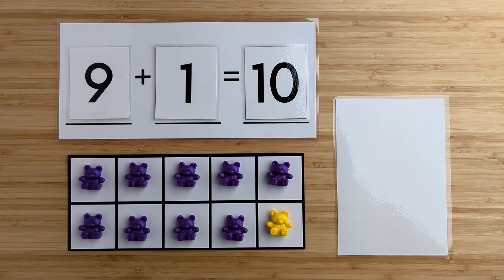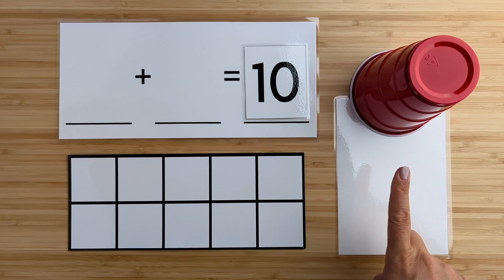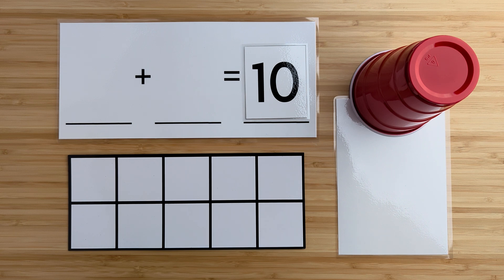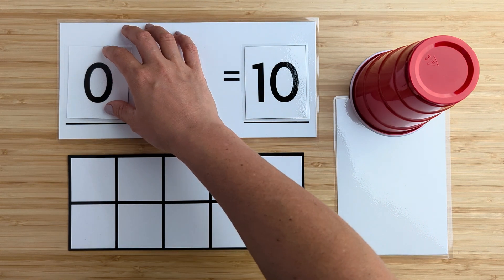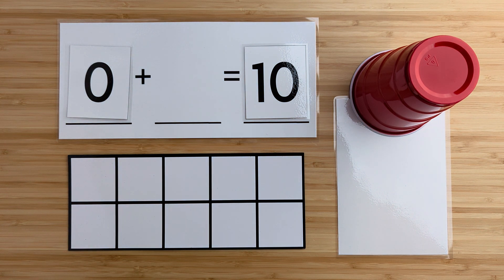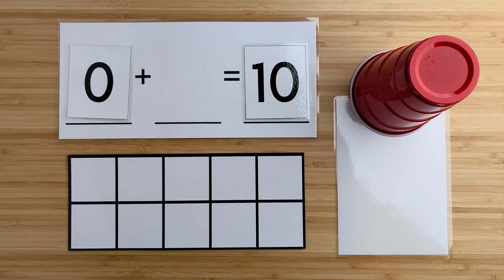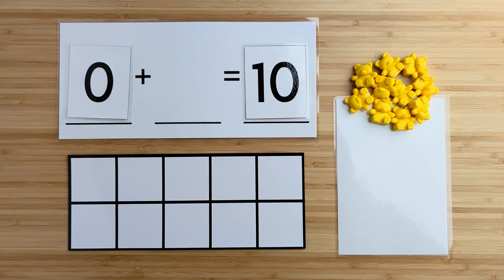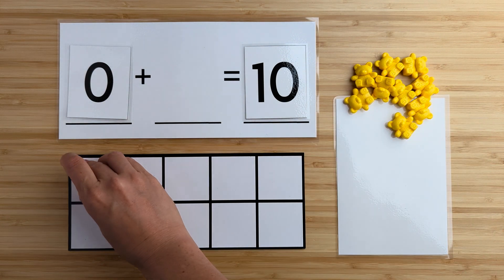Kinder Make 10 (Pt. 5/5)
MA.K.AR.1.1 For any number from 1 to 9, find the number that makes 10 when added to the given number.